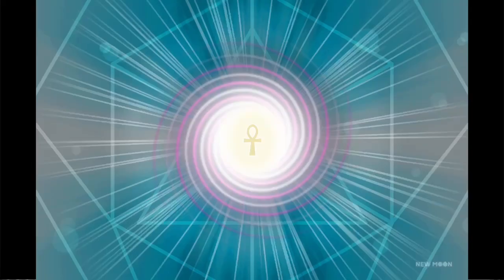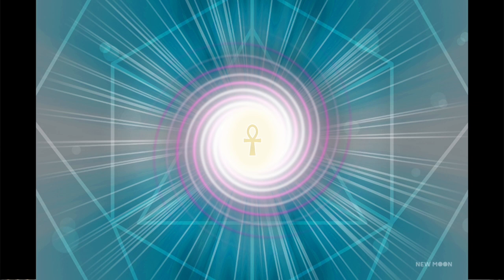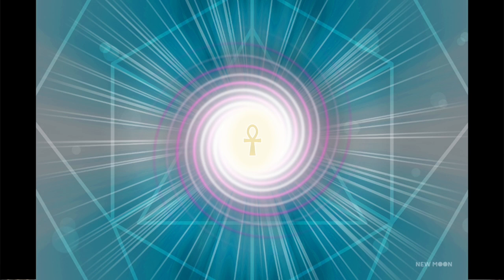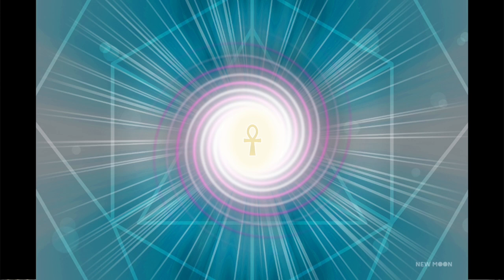Finding Peace Within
@TimWhild is taking a week off and asked me to takeover his channel for him. I thought I would share the video here as well though just in case you missed it.

The Lions Gate energy is officially settling down, but it has been such an intense period since the solstice leaving many of us feeling out of sorts so today I wanted to create a space so we can find some peace. I hope you enjoy the meditation.

As I mentioned at the end, I am running a workshop this week called "An Opportunity for Peace" to go deeper with this, it promises to be a beautiful, relaxing, healing space. If you would like to find out more, you can find it on my website here:

I also wanted to give a shoutout to Tim's event this week with Mia Kafkios to celebrate the closing of the Lions Gate. You can find out more and book a place here:

Also as I mentioned, I am running a special offer on my website for 33% off all of our products and past workshop recordings at the moment, if you would like to take advantage of this, you can use the following code at checkout:

CELEBRATE33

And lastly, If you would like to follow me, you can find the links for all my social channels on my Link Tree here:

Thank you all for joining me in Tim's absence 🙏

Sending you all lots of love
David (Team Essery)